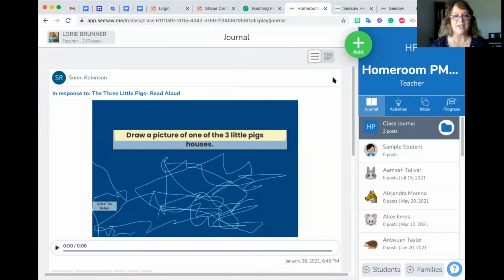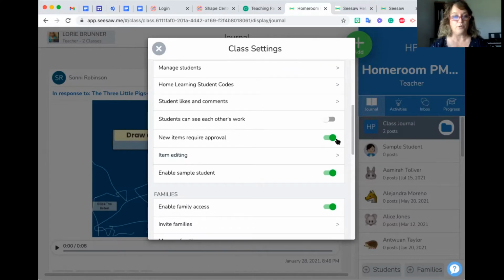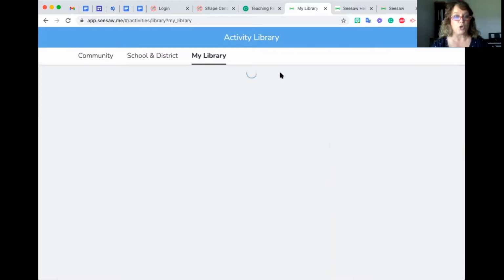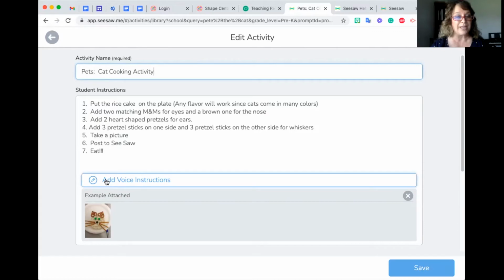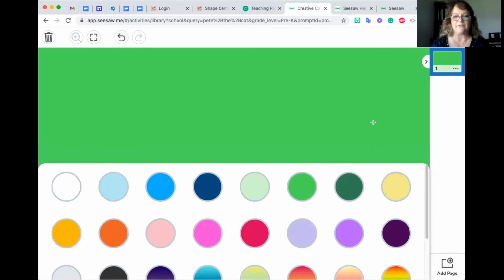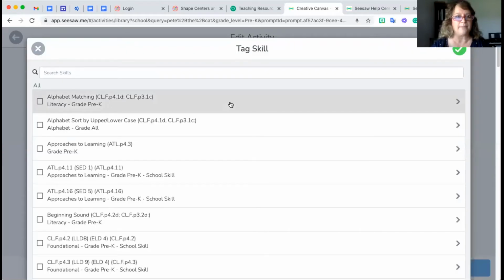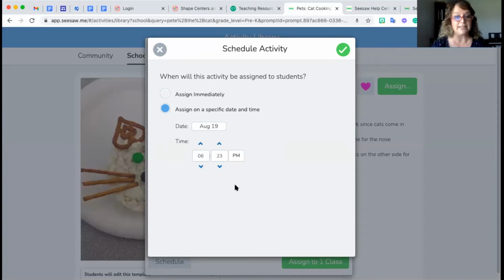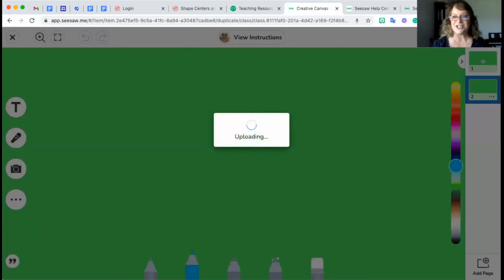MIT 855 F2F Video #2